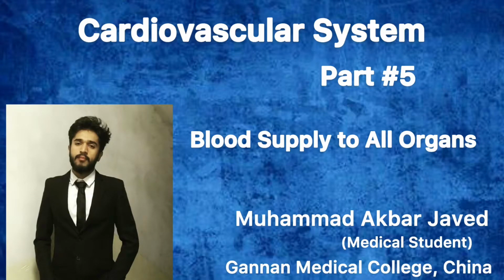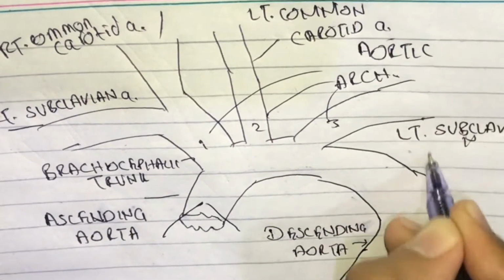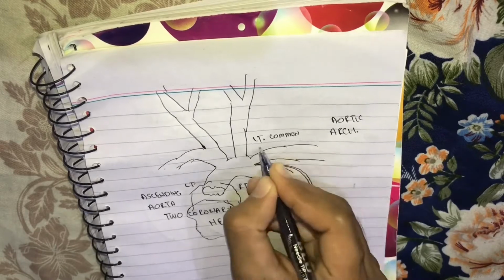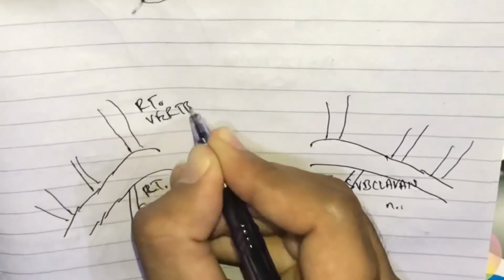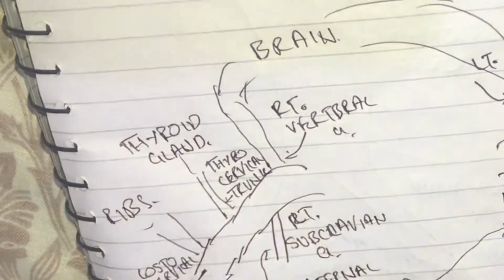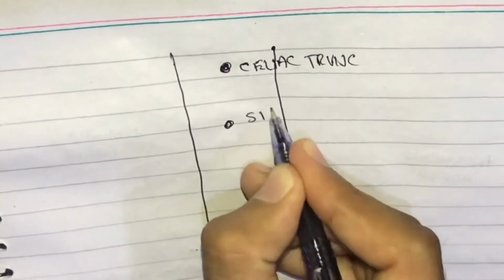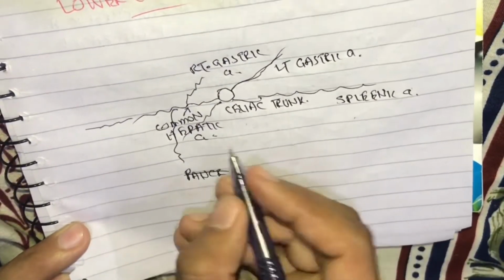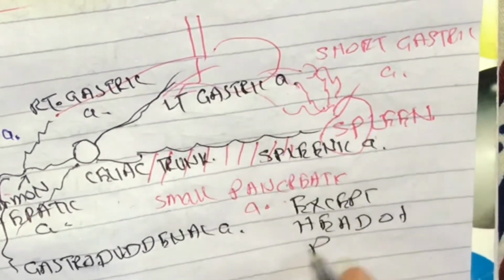Blood supply to all organs - Arterial Tree - Cardiovascular System - Aortic Arch - Circle of Willis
Blood Supply to all body parts
Ascending aorta
Arch of aorta
Descending aorta
Abdominal aorta
Coronary artery
Brachiocephalic trunk

Rt subclavian a.
Rt. Common carotid a.
Lt. Common carotid a.
Lt Subclvian a.
External carotid a.
Internal carotid a.
Blood Supply to face
Blood supply to brain

Esophageal arteries
Pericardial arteries
Mediastinal arteries
Superior phrenic arteries
Bronchial arteries

Celiac trunk
Superior mesenteric artery
Inferior mesenteric artery
Lt gastric artery
Spleenic artery
Common hepatic artery
Gastroduedenal artery
Rt gastric artery
Hepatic artery proper
Rt hepatic artery
Cystic artery
Small pancreatic arteries
Short gastoc arteries
Blood supply to spleen
Blood supply to stomach
Blood supply to pancreas

Common illiac artery
External illiac artery
Internal illiac artery
Blood supply to lower limb

If found any mistake plz correct me ,